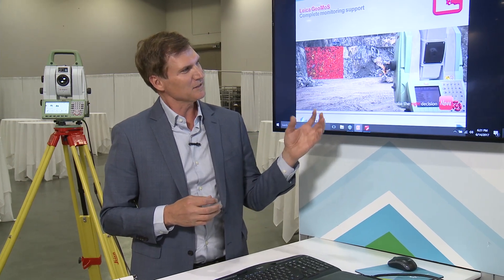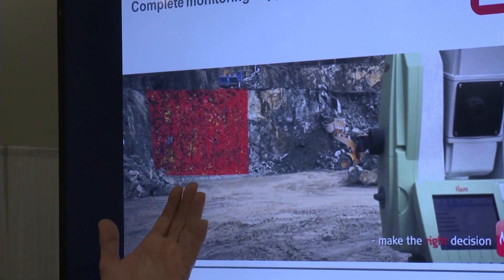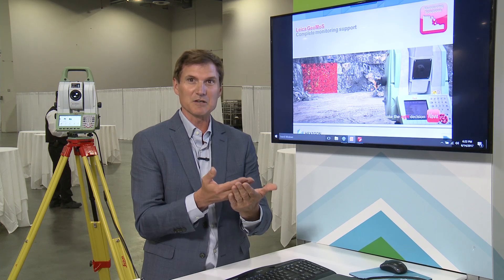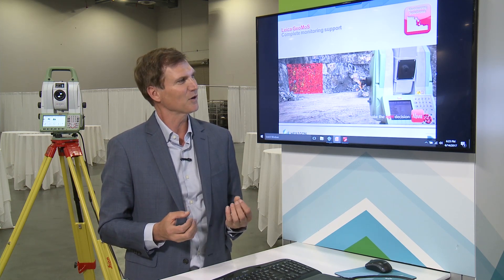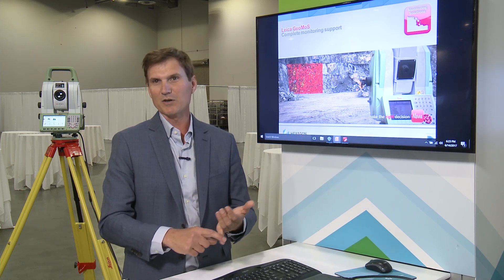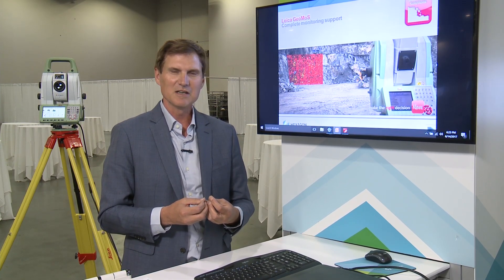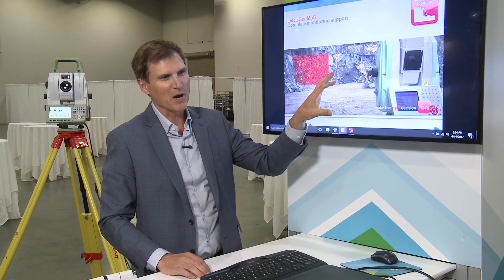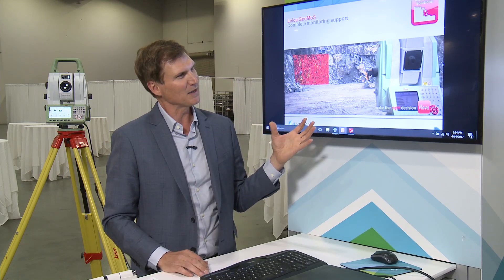GeoMoS Total Station Demo in the Mining Industry(TV836)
Real-time water quality monitoring with Leica GeoMos: Smart Sensors for a smart solution to sophisticated water quality monitoring.